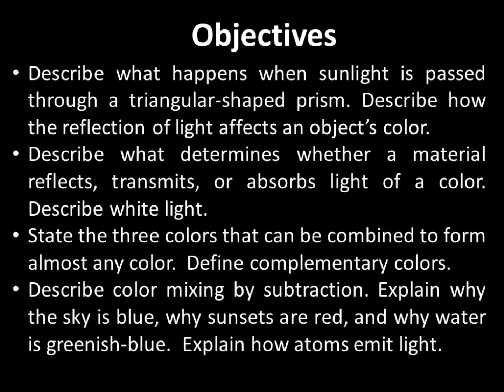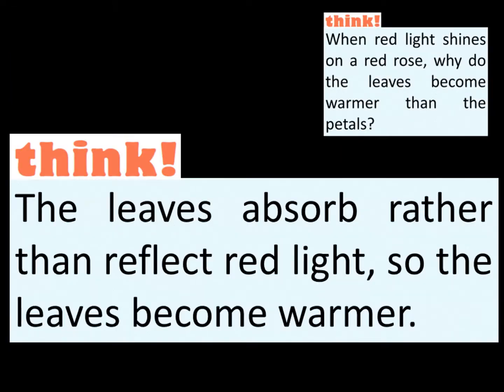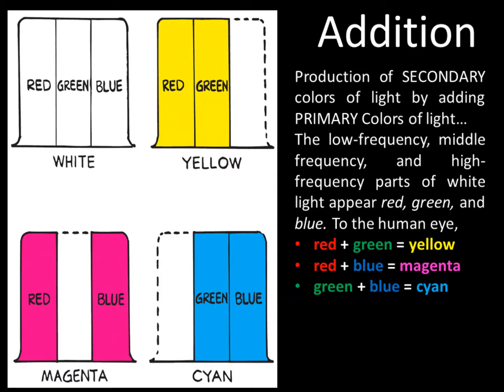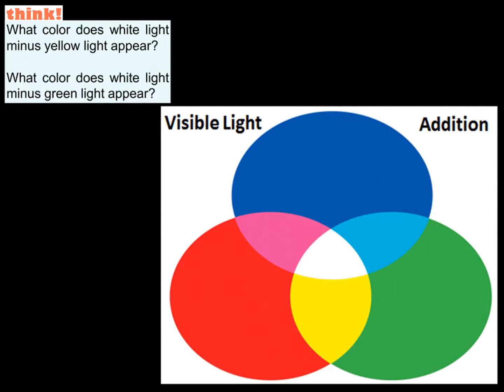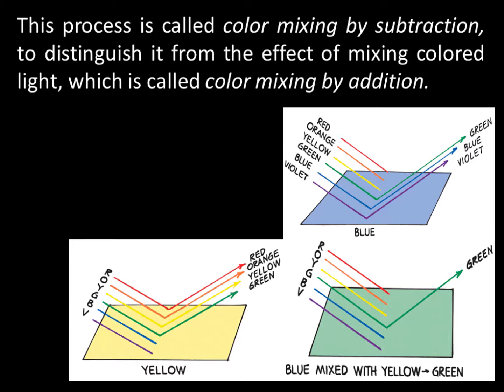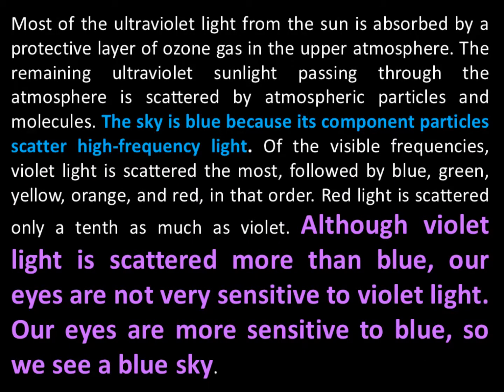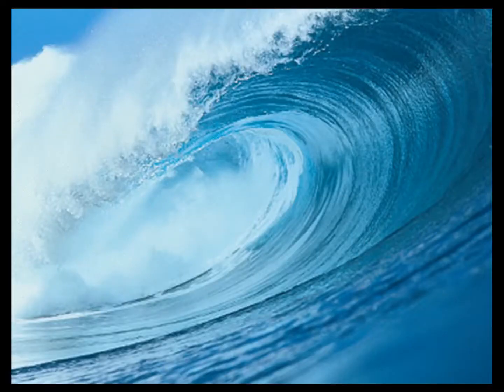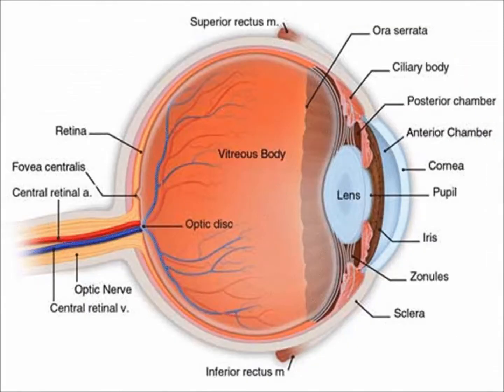Color Lecture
Discussion of color...